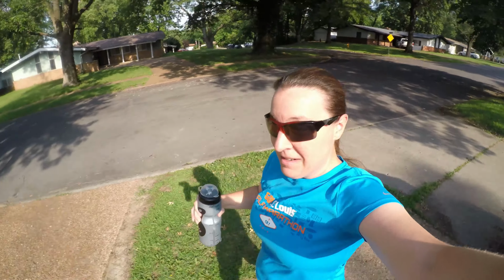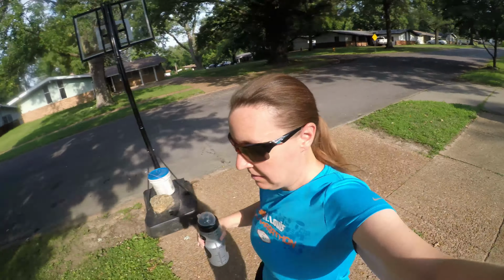Training With Andrea Episode #13 - Outdoor Run & Yoga!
Join me on my first run since my injure, June 17th,  I ran about 26 mins. then did some Feet on the Wall Yoga for stretching afterwards.

Triathlon Journey
Triathlon Training